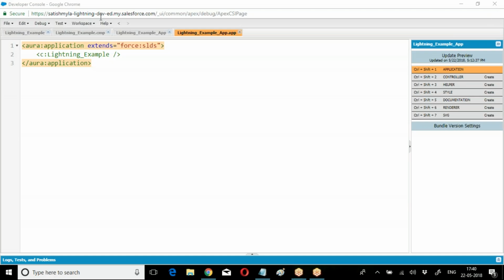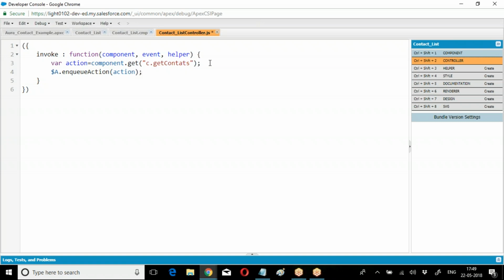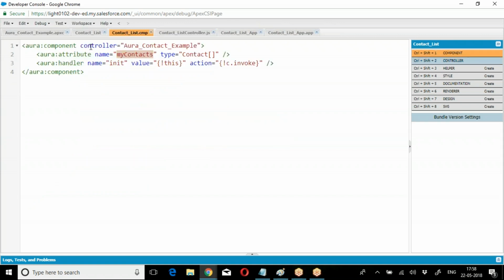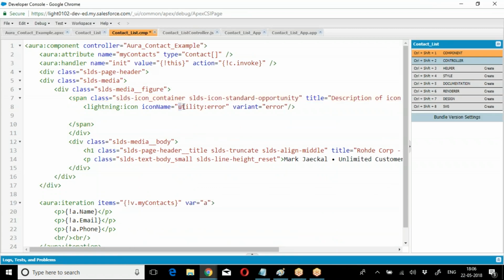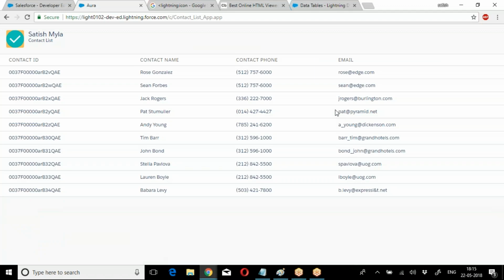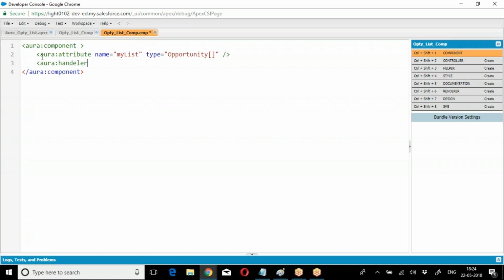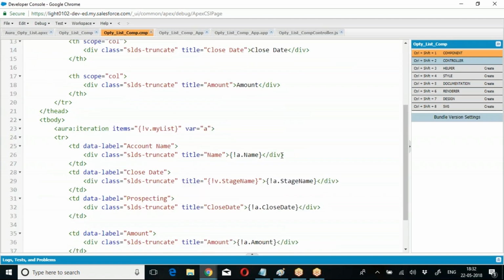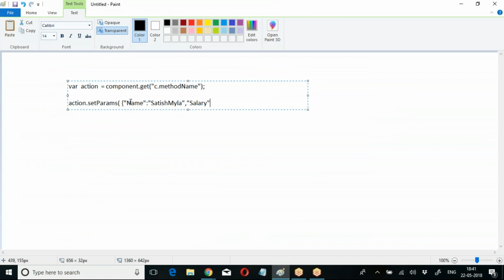Lightning Displaying List of Records Using SLDS| lightning component by satishmyla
Lightning Displaying List of Records Using SLDS| lightning component salesforce